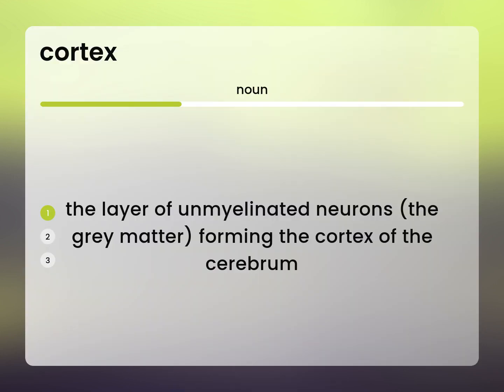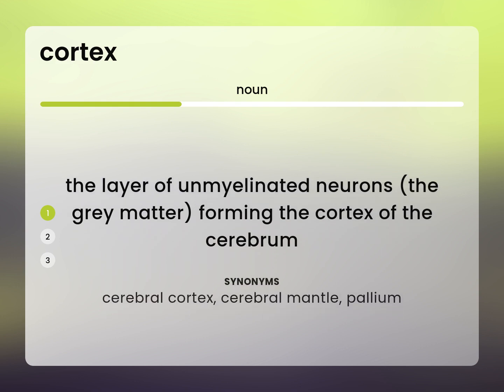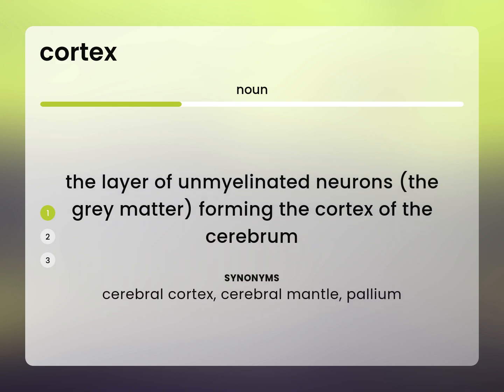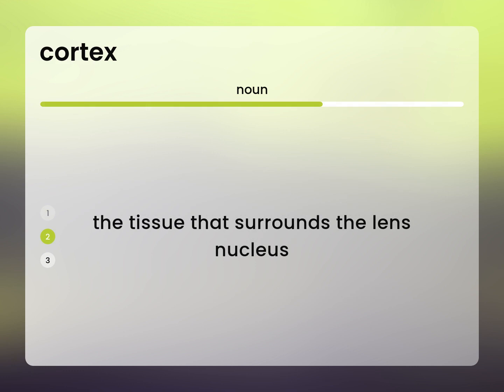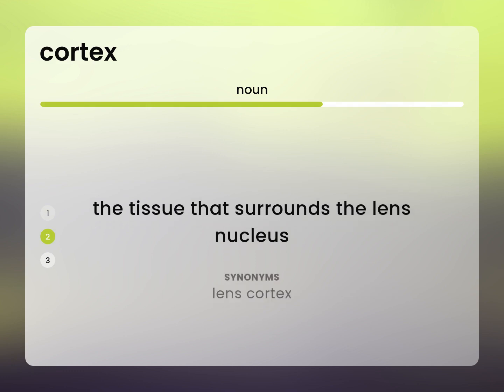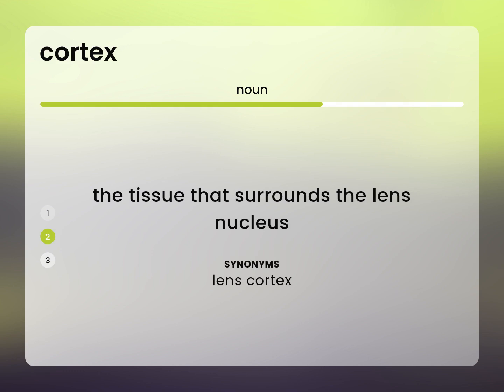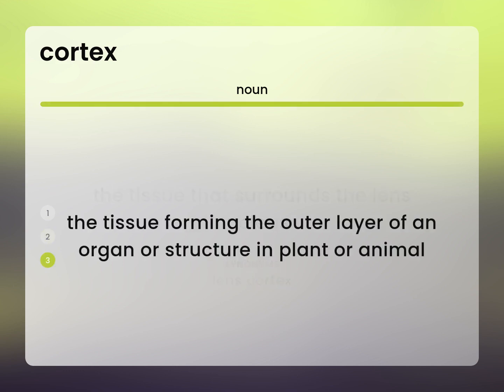Cortex — what is CORTEX meaning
What does CORTEX mean?